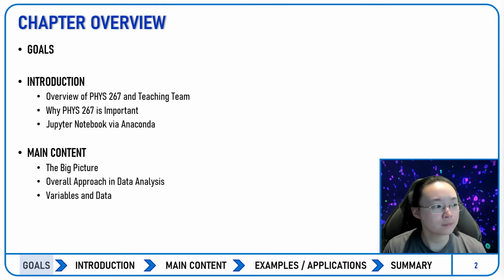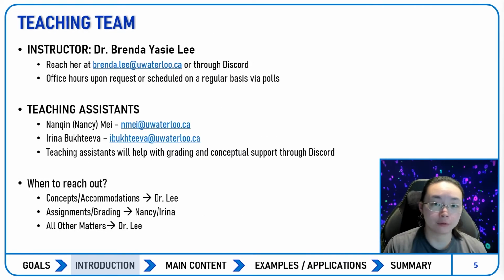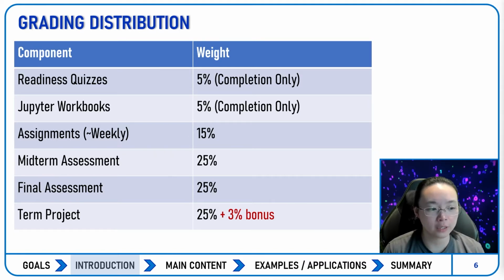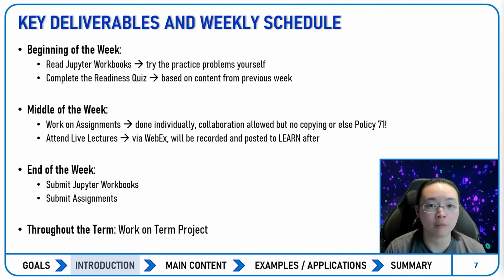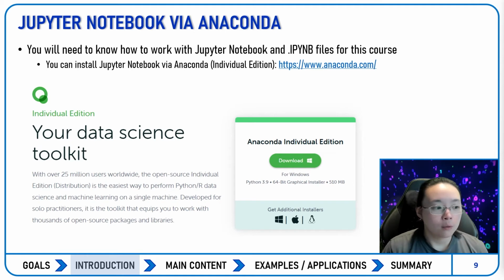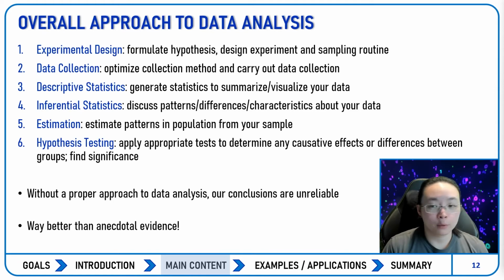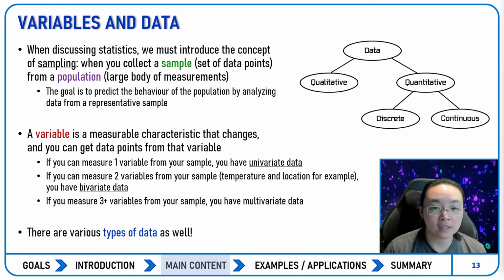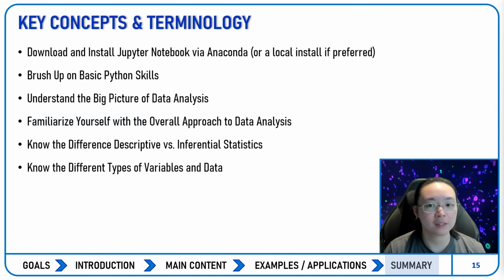PHYS 267 - Chapter 01 Course Overview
00:00:00 Intro Scene
00:00:16 Chapter Objectives
00:02:01 Introduction & Course Overview
00:17:32 Approach to Data Analysis & Basic Terminology